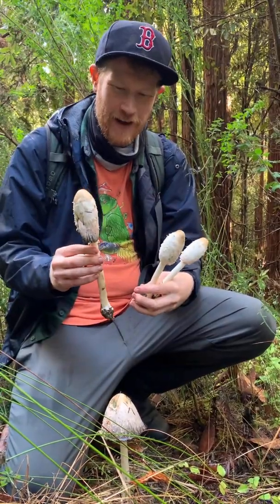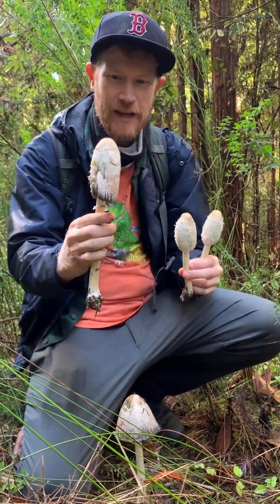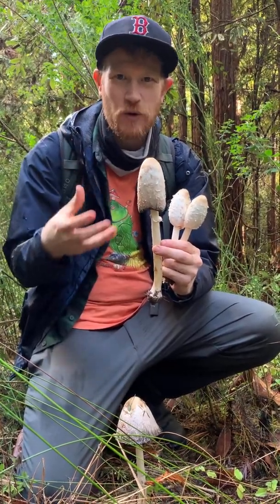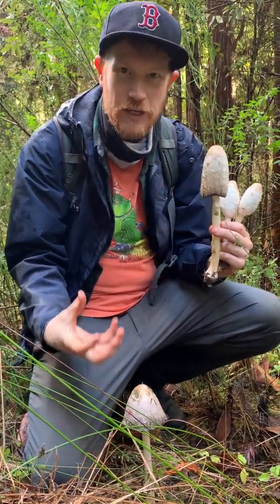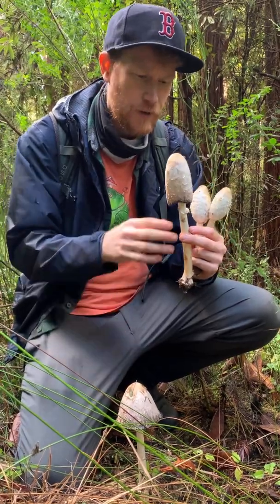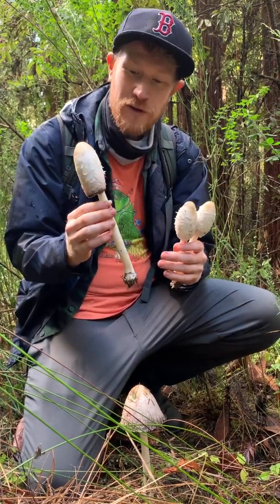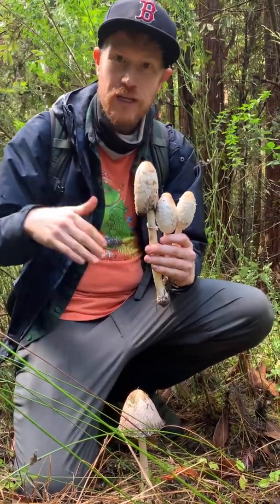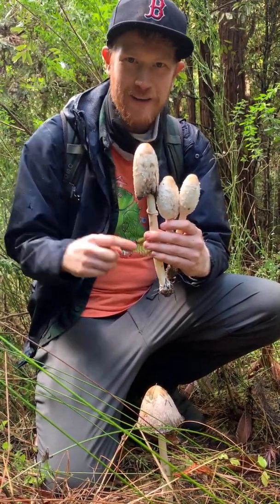Foraging for The “Shaggy Ink Cap” Coprinus comatus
They are one of my favorites and played a huge part in inspiring me to learn more about mushrooms back in 2017. They are saprobic mushrooms (growing on decaying organic matter/compost vs primary wood decay). They favor areas of disturbance and are found often along road ways, sidewalks, and on lawns. They have A relatively fast fruiting cycle, they go from small egg to stalked tube to melted into a black gooey mess within 24 to 48 hours usually. They are an excellent edible mushroom, but have an incredibly short shelflife (a quick blanch or microwave will stabilize them). These mushrooms starts literally melting into a black goo, this is how they spread their spores. This process is known as deliquescence, resulting in a black spore laden liquid that drips onto the substrate seeding the next generation of this fungus.
Unlike other ink caps, this species does not contain Coprine and can safety be consumed with alcohol.
Coprinus comatus mycelium is also nematophagus fungus, meaning it captures and eats nematode worms for nitrogen.
I love the ethereal nature of these mushrooms, it is so awesome to find a big cluster and watch as they literally melt in front of your eyes (or sometimes in your basket). I’ve been wanting to order myself some spawn and seed them into my yard, I must time lapse this mushroom. Hope you guys learned something!